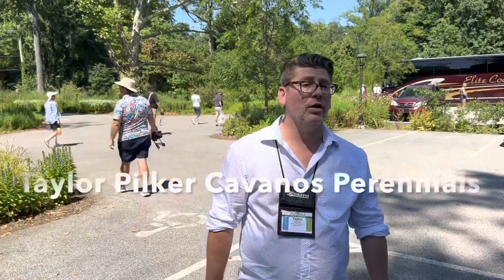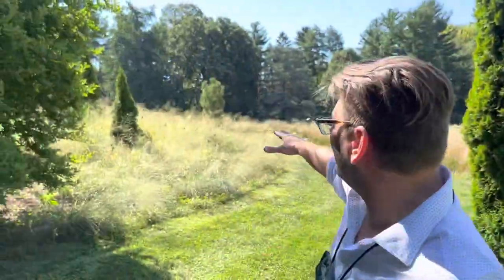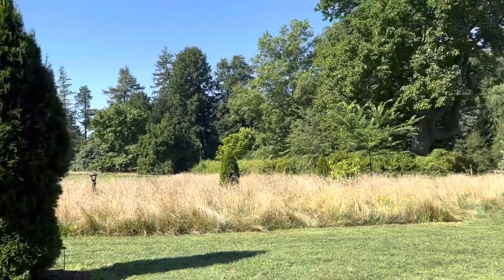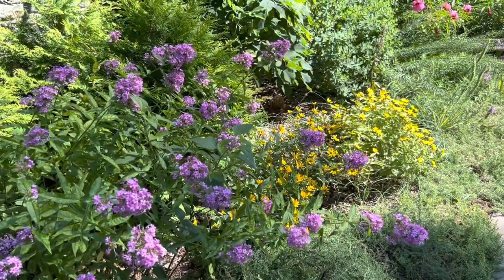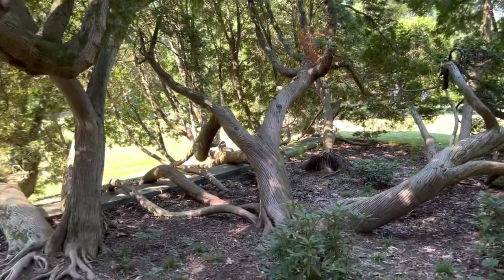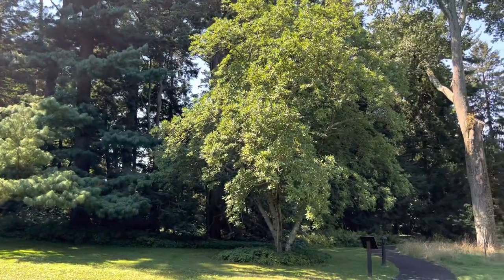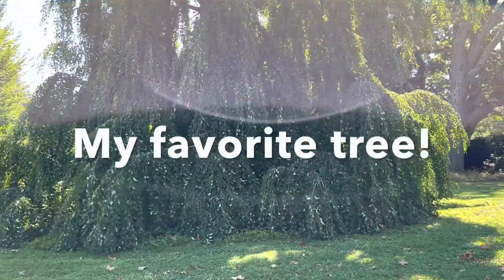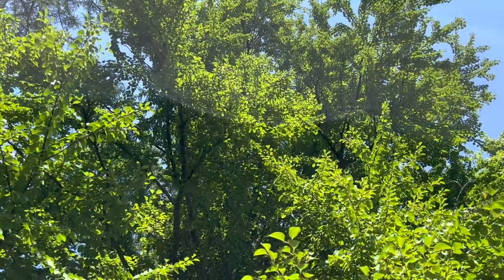Tour of Stoneleigh Garden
Join me for a tour of the historic grounds of Stoneleigh in Villanova, PA! Mark thus down as a must see when you visit America’s garden capital (aka greater Philadelphia).